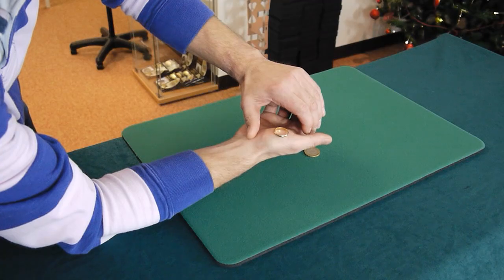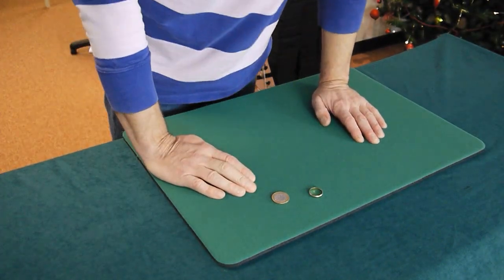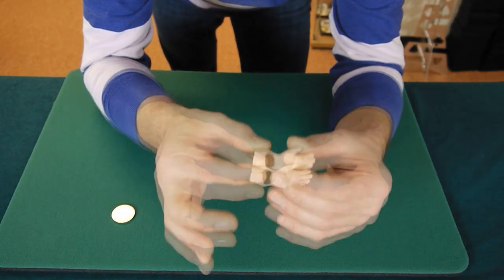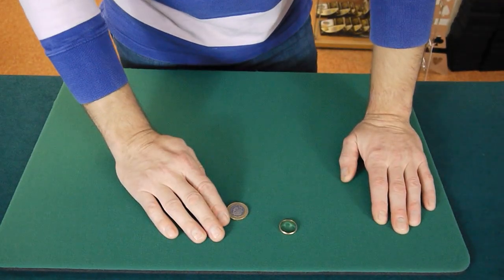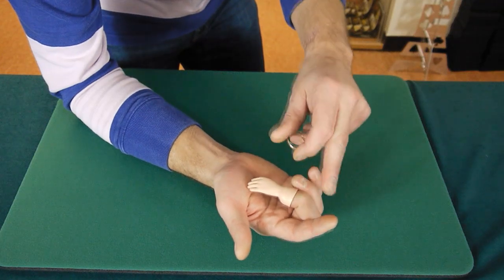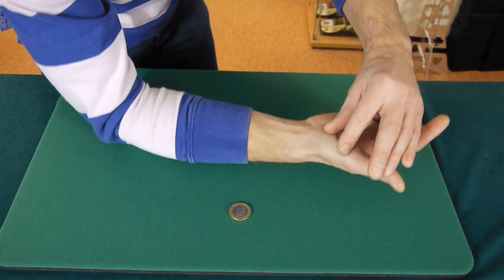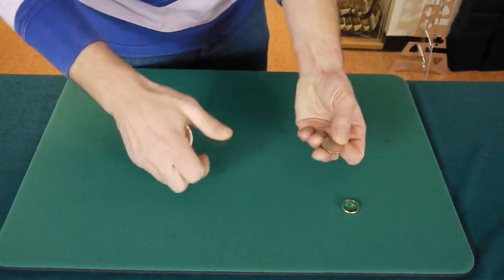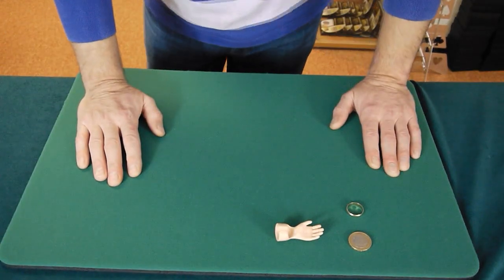Dave Bonsall's Little Hand Gimmick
A quick guide to the performance and handling of Dave Bonsall's Tiny Hand Prop